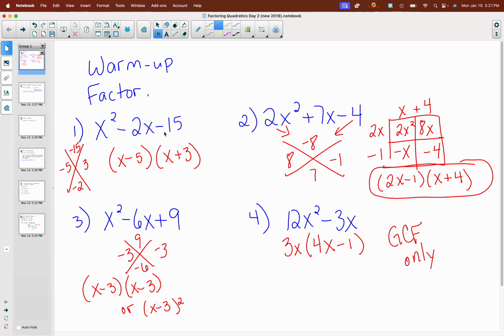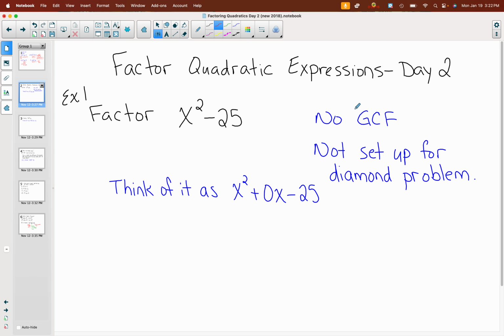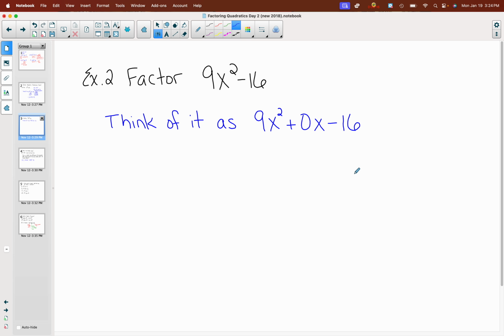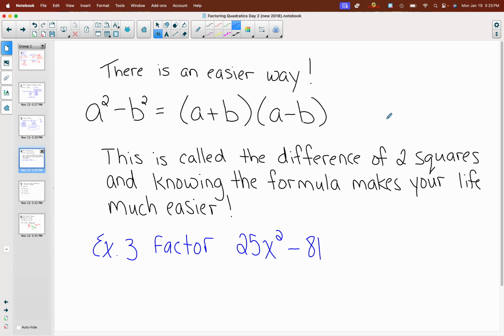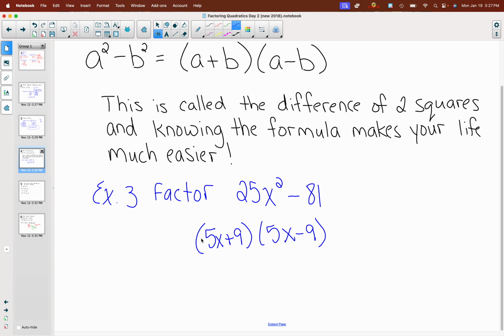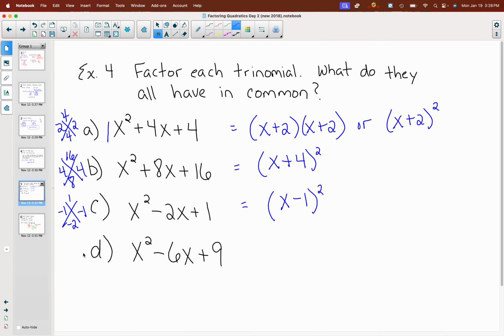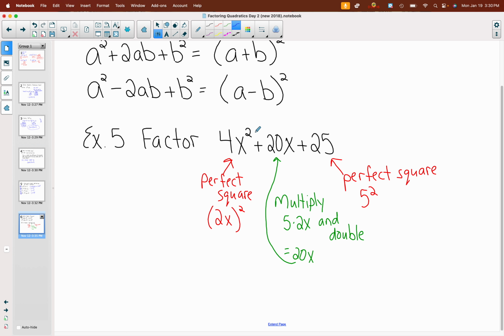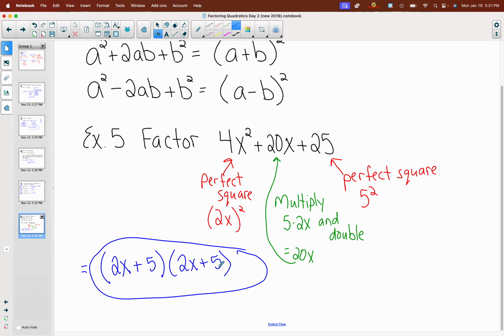Factoring Day 2 - Special Cases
Difference of Two Squares and Perfect Square Trinomials